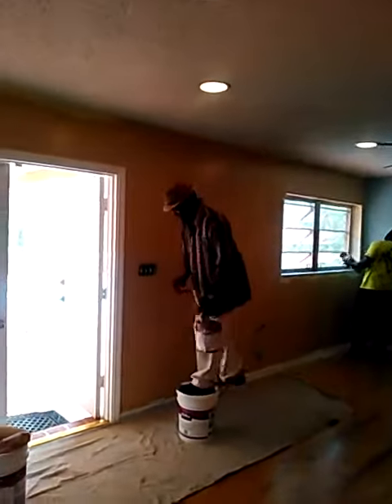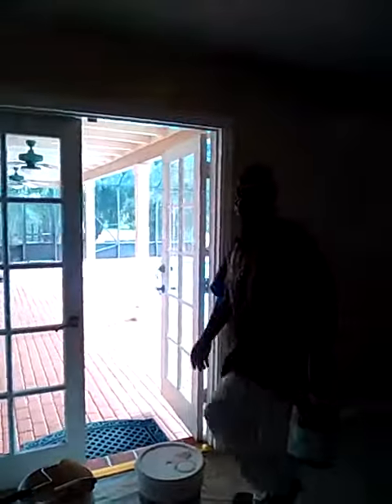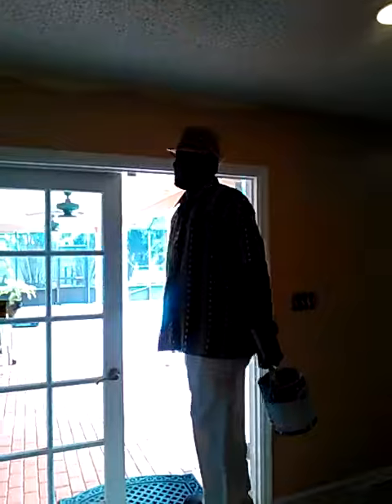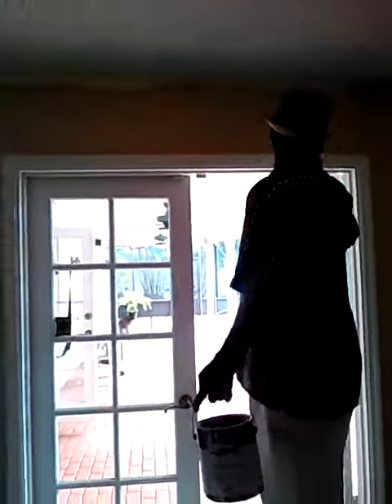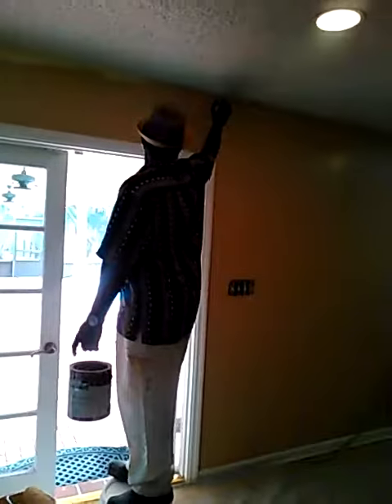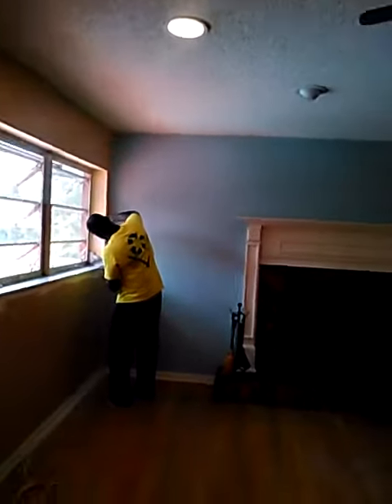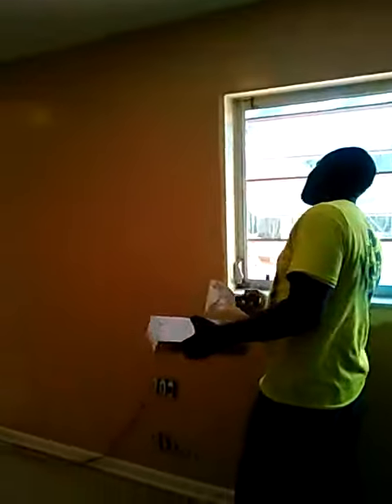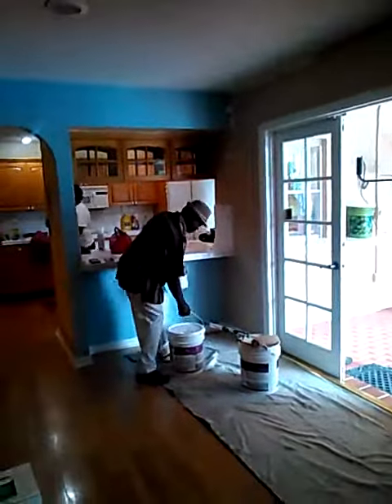Interior Painting in Weston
Interior Painting in Weston FL